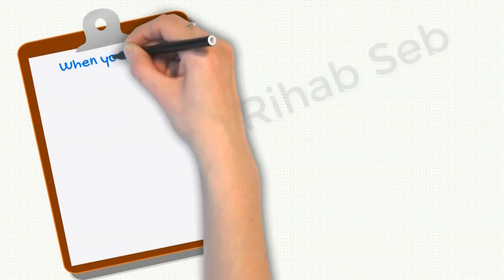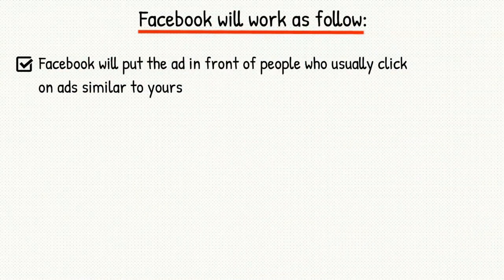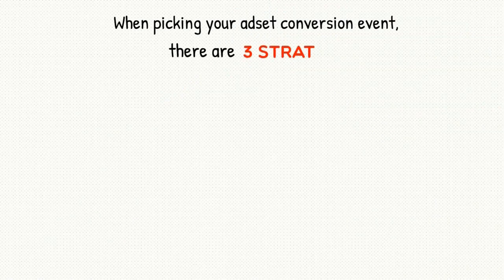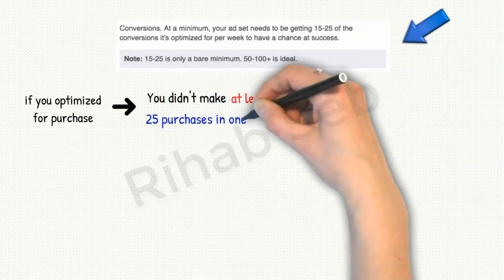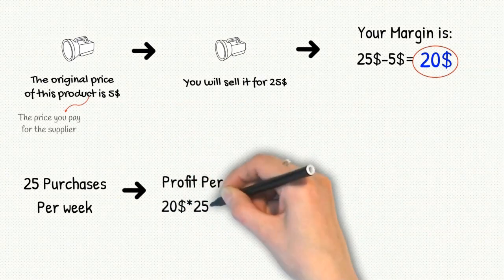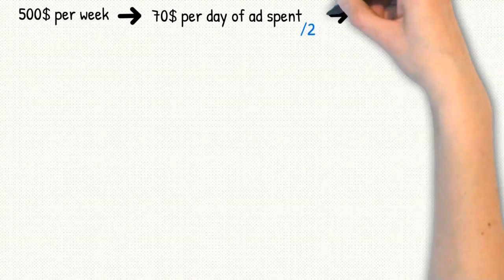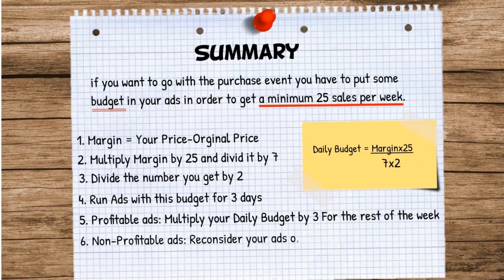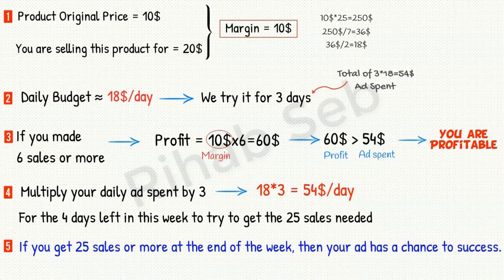16. How to choose the best conversion Event and how to calculate your budget 1